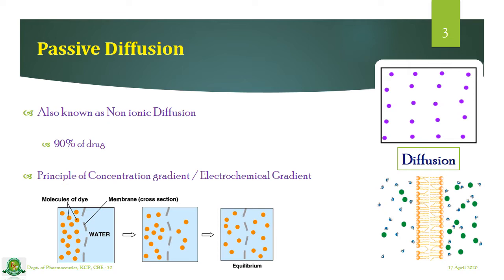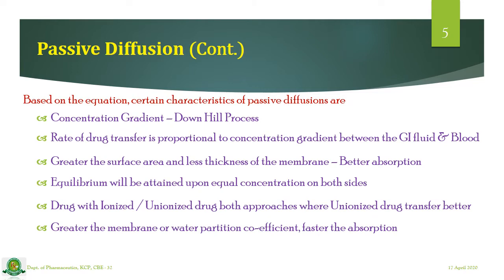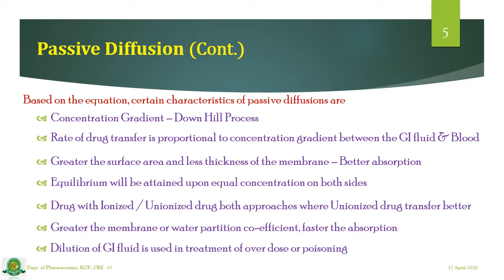MECHANISM OF DRUG ABSORPTION - ACTIVE TRANSPORT, PASSIVE TRANSPORT, DIFFUSION, ENDOCYTOSIS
Greetings!

Good Day to All..

This presentation is all about the Mechanism of Drug Absorption.

The detailed discussion about the types of drug absorption as follows
1. Transcellular / intracellular transport
A. Passive Transport Processes
I. Passive diffusion
II. Pore transport
III. Ion- pair transport
IV. Facilitated diffusion
B. Active transport processes
I. Primary
II. Secondary
a. Symport (Co-transport)
b. Antiport (Counter transport)
2.  Paracellular / Intercellular Transport
A. Permeation through tight junctions of epithelial cells
B. Persorption
3. Vesicular or Corpuscular Transport (Endocytosis)
 A. Pinocytosis
 B. Phagocytosis

Your suggestion and comments are welcome for further improvement in my presentations.

Thank you all for your valuable time.